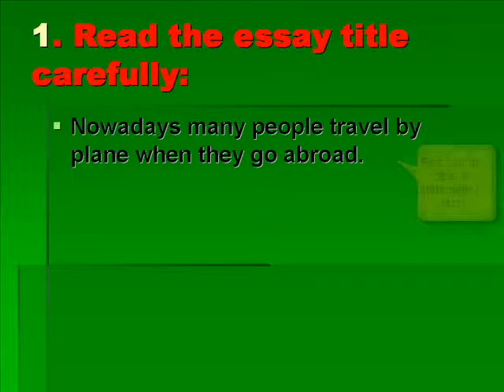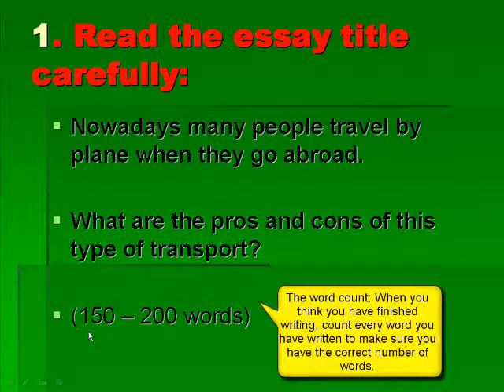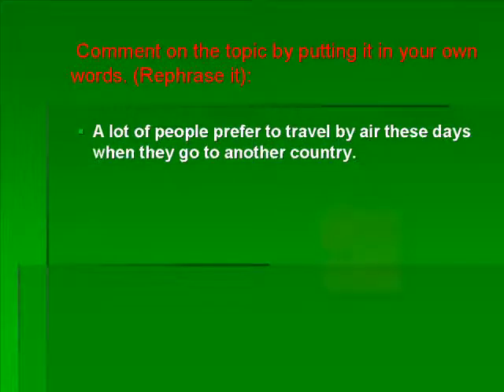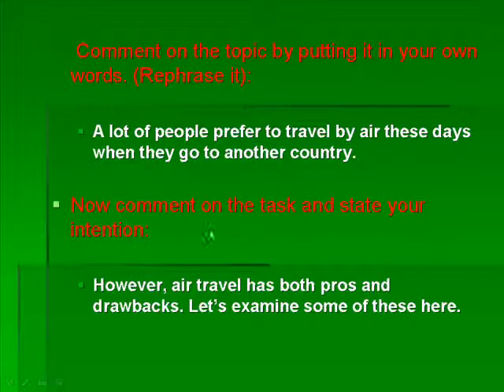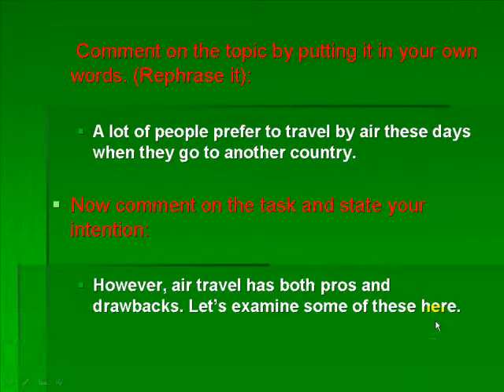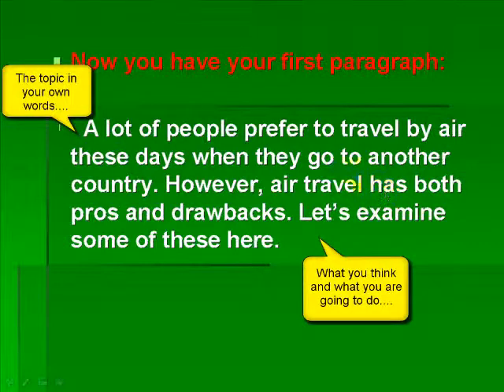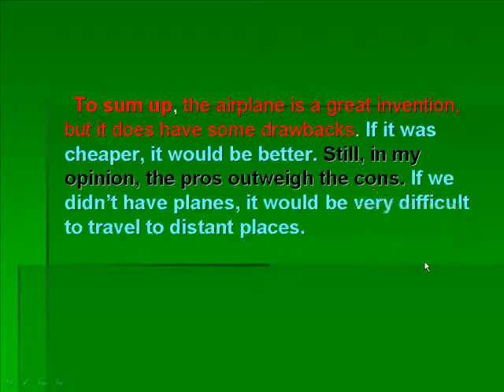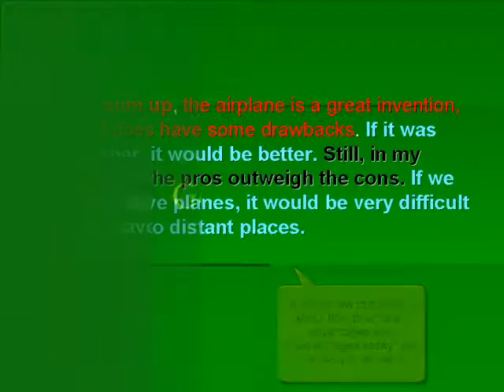Basic conventions for compare and contrast essays (tertiary Foundation level)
This video covers, step-by-step, the basic conventions of writing a compare and contrast essay. It was produced for Dubai Men's College students, but is suitable for any Foundation level, tertiary students looking for a starting point.